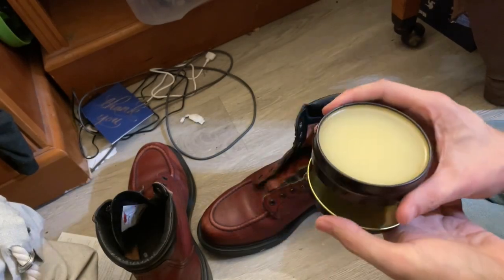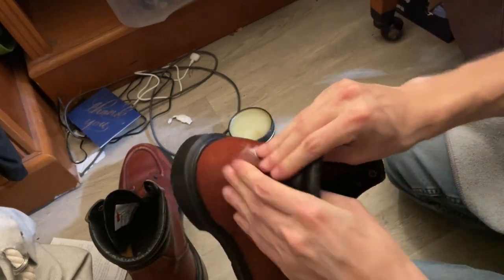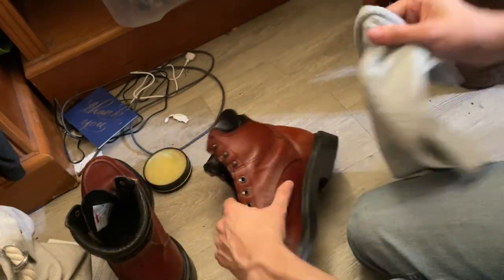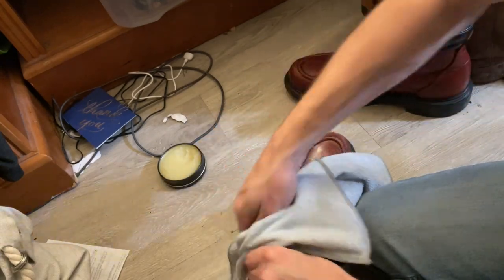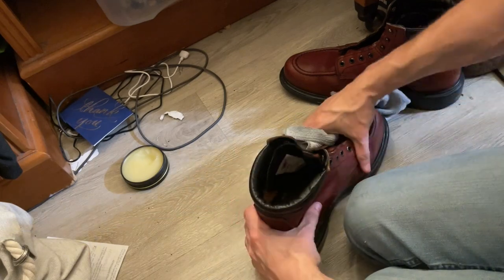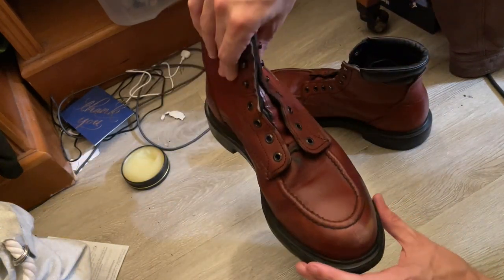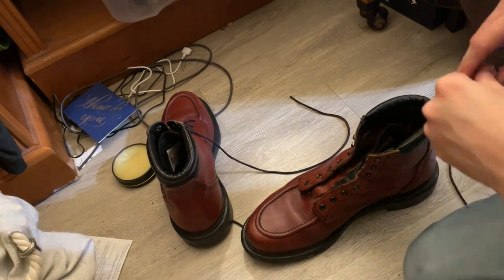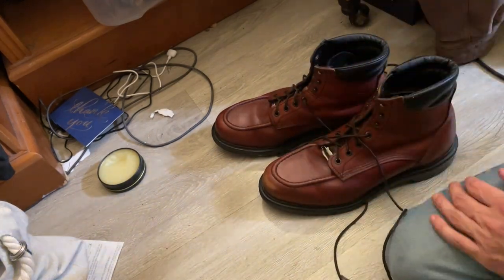Oiling My Red Wing Boots By Touch